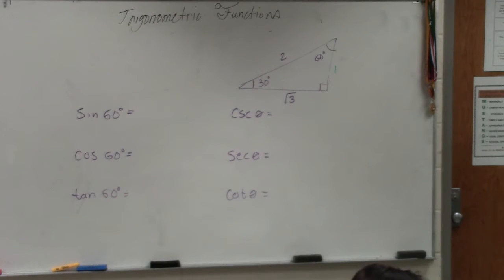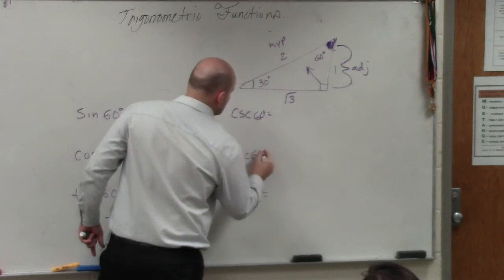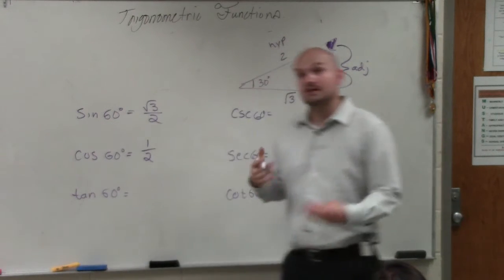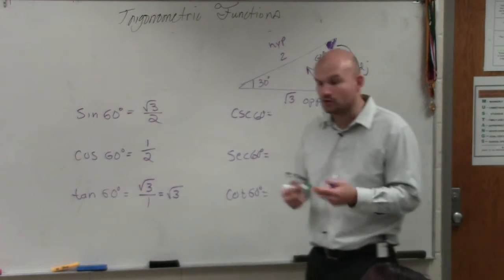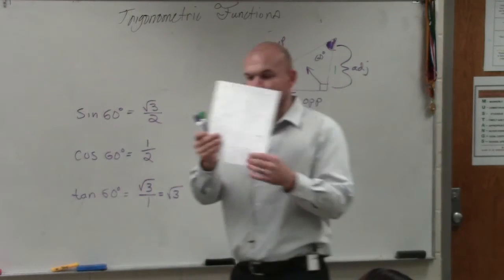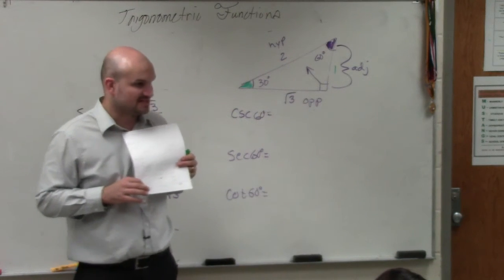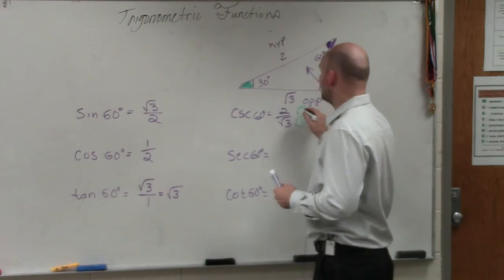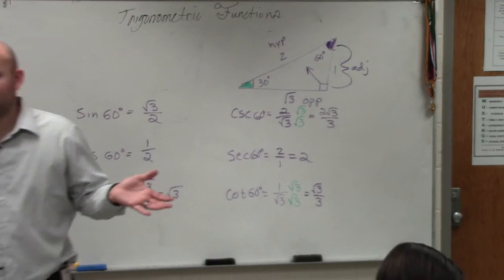How to use a triangle to evaluate for the six trig functions of 60 degrees